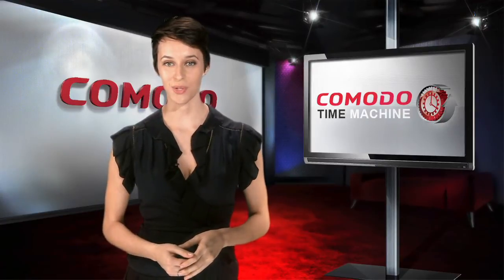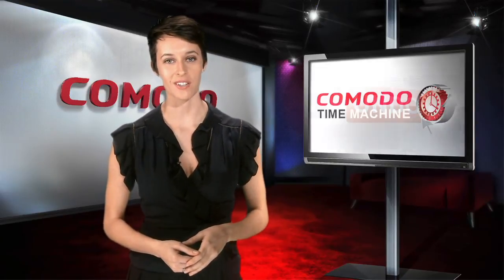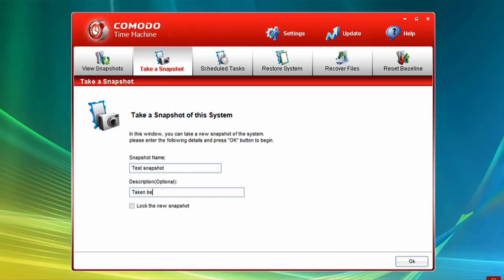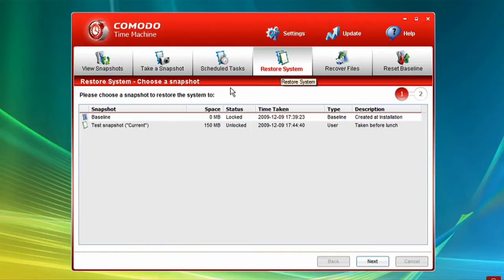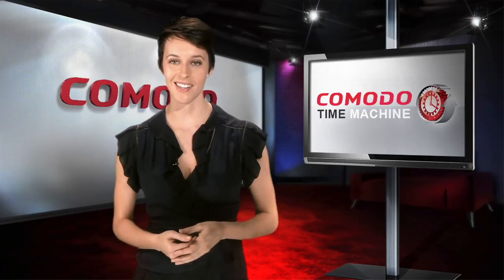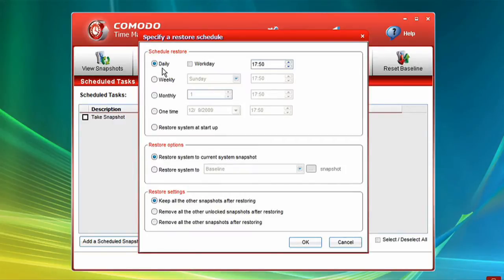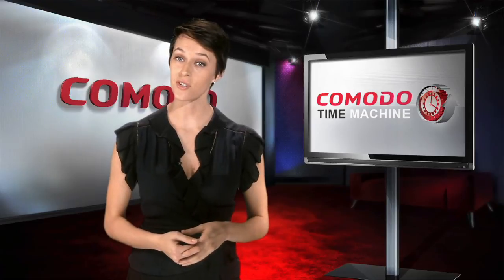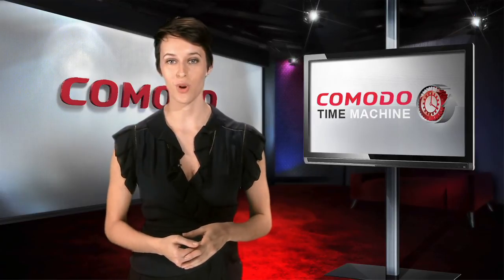System Restoration: Comodo Time Machine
Comodo Time Machine quickly and easily restores your computer to its last known working state in the event of a system crash, malware attack, or other problem that impairs its operation.

Its sort of like an un-do button for your whole computer.

Once installed, you simply take a snapshot of your system to have Time Machine create a complete record of your entire system, including the registry, critical operating system files, and your personal documents.

Should something happen that impairs your system,

Time machine can instantly and comprehensively roll back, or restore your system to its last known  working state.

With Time Machine its easy to take a snapshot at any time, for example, prior to a major operating system patch installation, as well as automatically, on a regularly scheduled basis.

Whether youre a regular home or office PC user looking for greater peace of mind, ore a software developer looking for a major testing efficiency boost,  you will find Comodo Time Machine to be an easy to use, powerful system rollback utility

Comodo Time Machine features an intuitive, friendly interface which offers quick and easy access to all functionality in the application. Additionally, it also features a sub-console that can be accessed before Windows starts and a Quick Operation console containing shortcuts to important and commonly executed tasks.